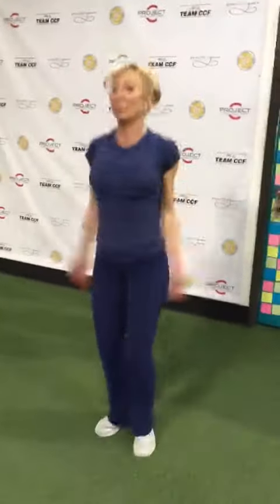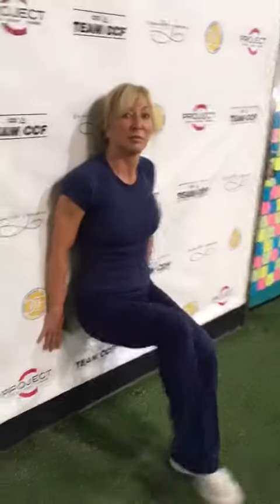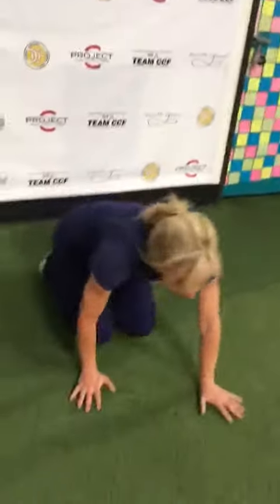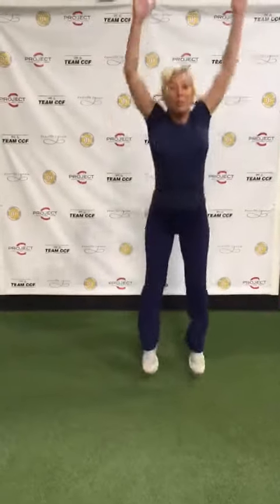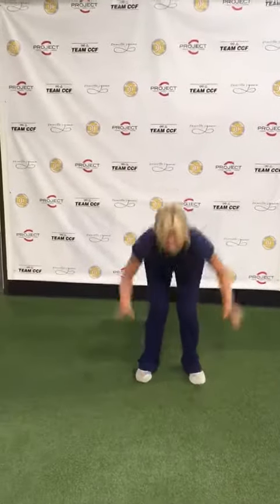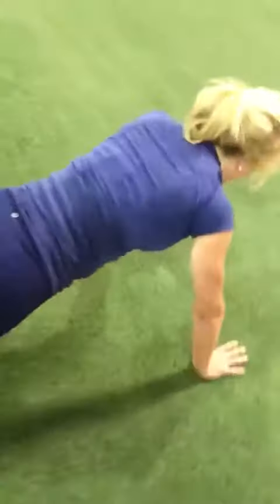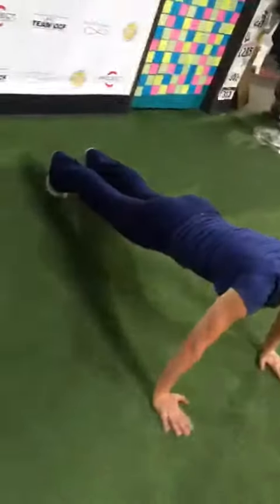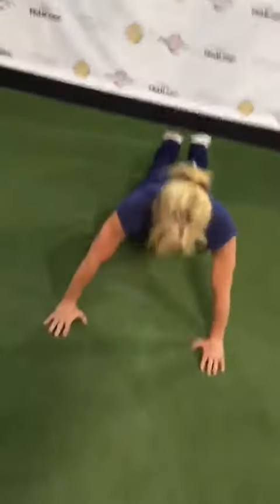Ebook page 1